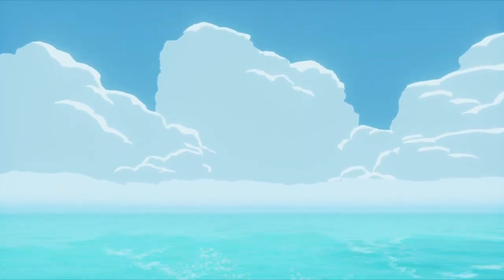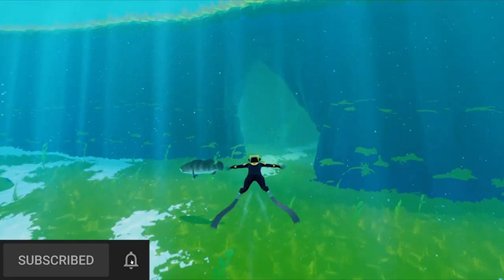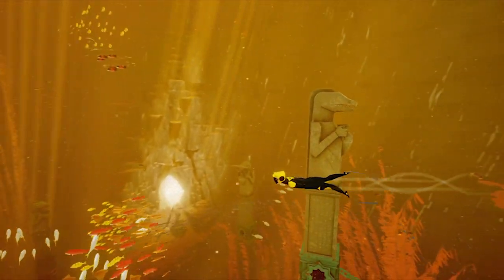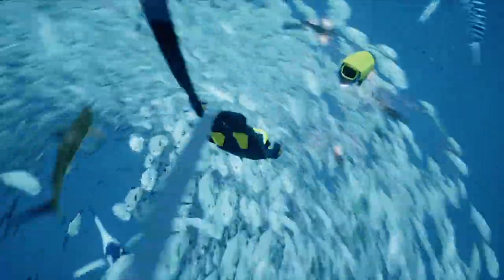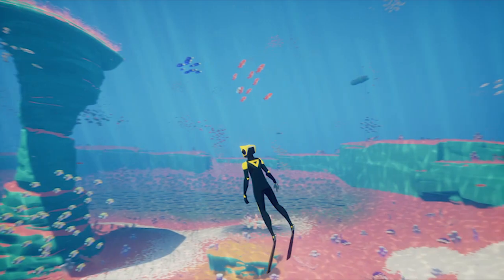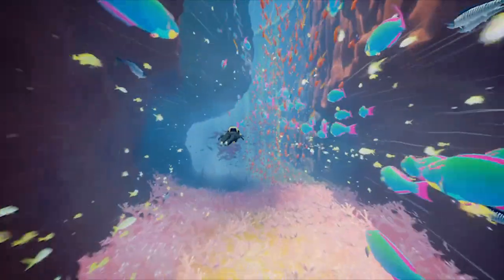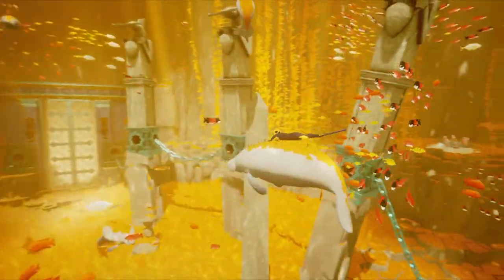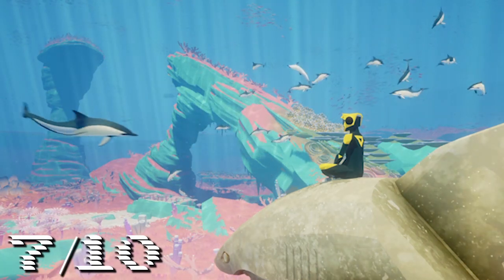ABZÛ - Review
Photography Gamer reviews ABZÛ for the Playstation 4.

Artist: Petruality
Track: 8 Bit Chiptune Arcade Game Logo

Artist: Dan Bodan
Track: At the precipice of a Dying Light